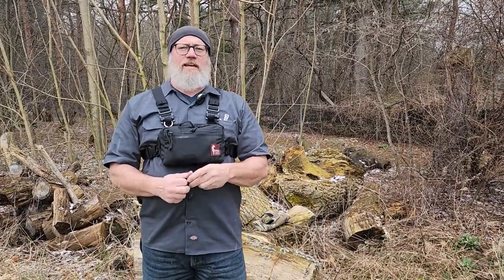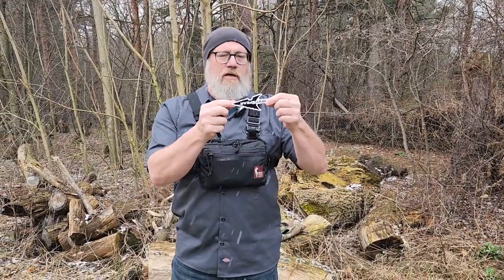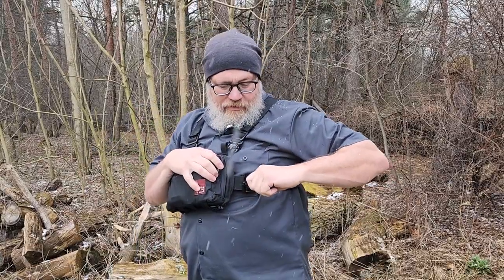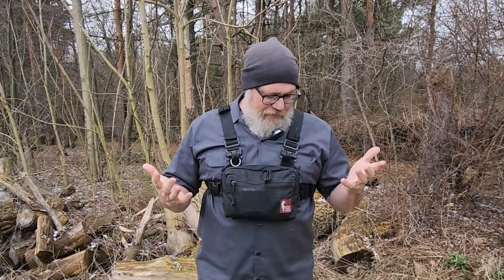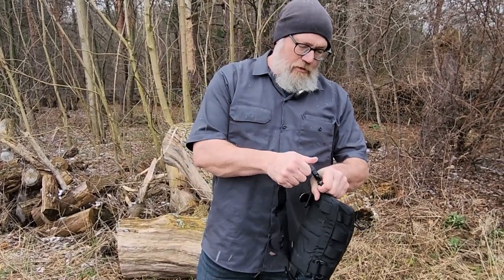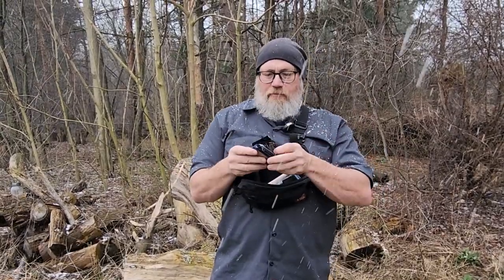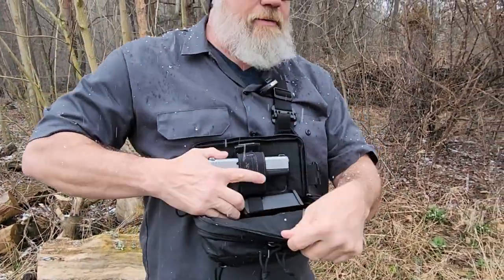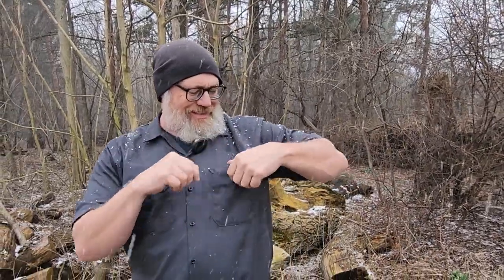Hill People Gear Snubby Chest Rig Mod & review!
Dr. Morey reviews another HPG piece of gear (The Snubby Chest Rig) and a recent modification he made as a result of a comment directing him to the replacement Tubes by First Spear!
The Tubes replace the standard side-release buckles on most outdoor and military gear.
What do you use Tubes to replace? Leave ideas in the comments below.

Not paid endorsement.
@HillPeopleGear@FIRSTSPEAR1